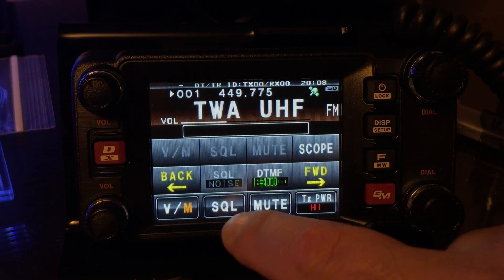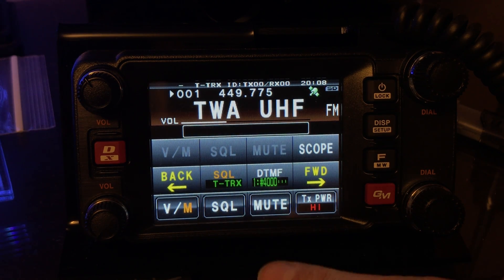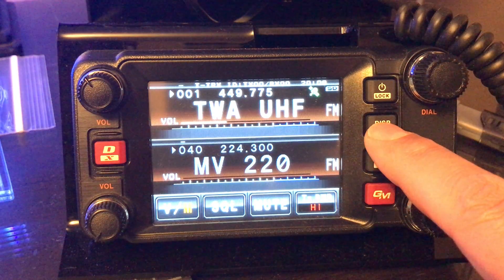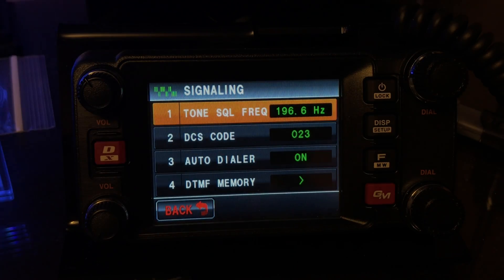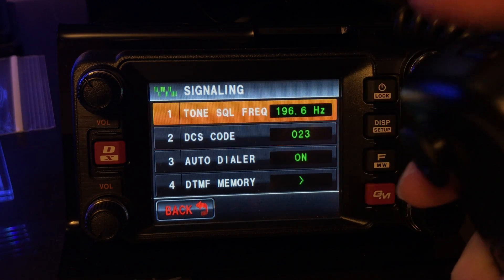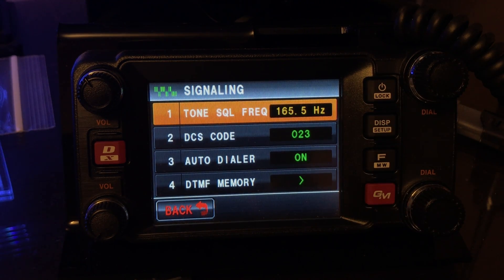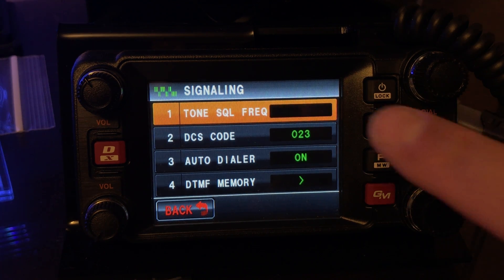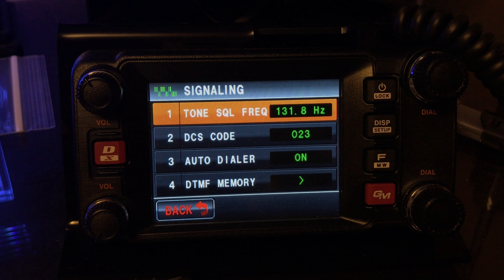CTCSS Scan on FTM-400XDR